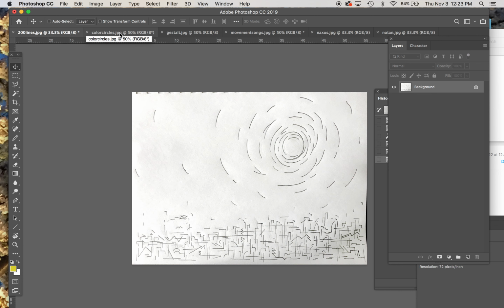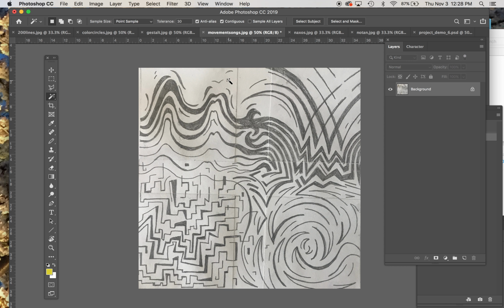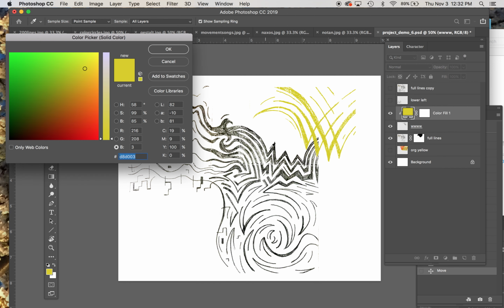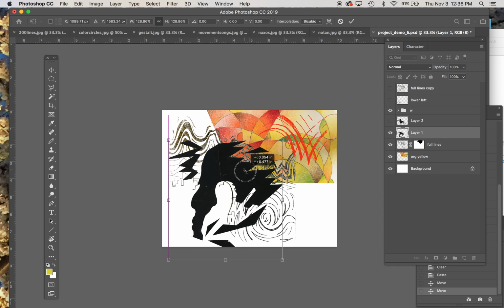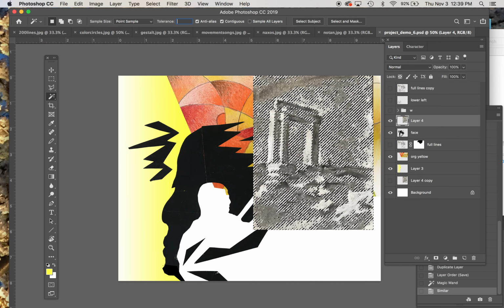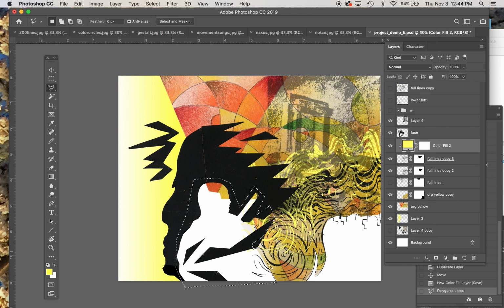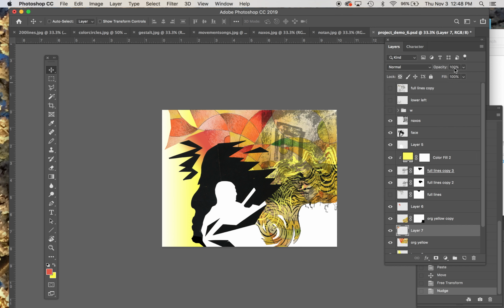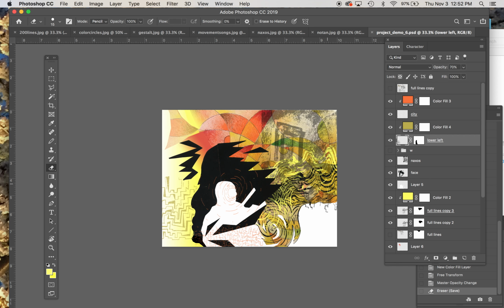Photoshop Demo (Digital Compositions, pt 1)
Art by @JuliaCocuzzaArt